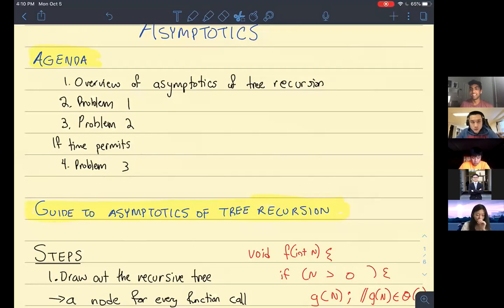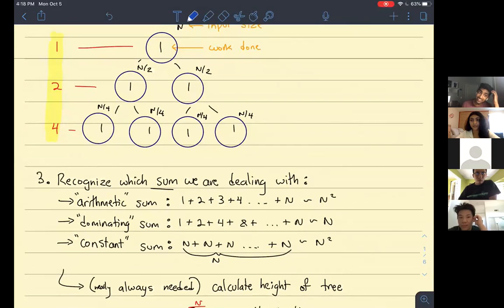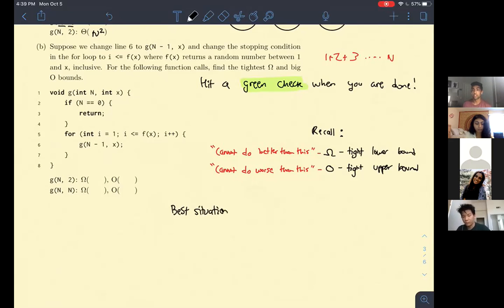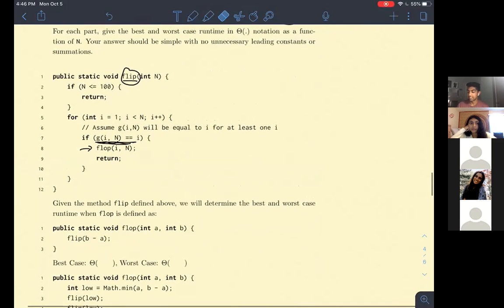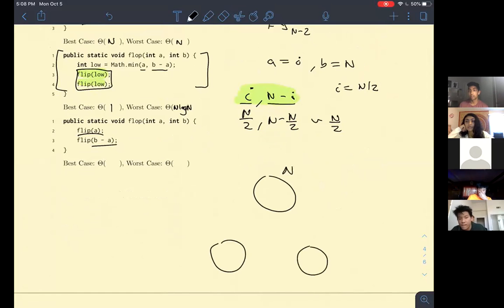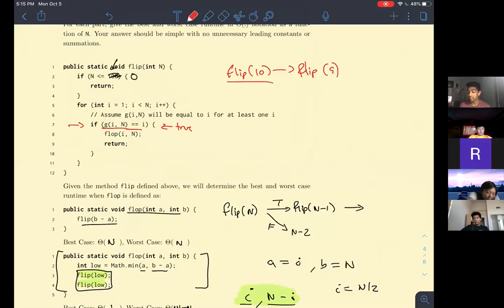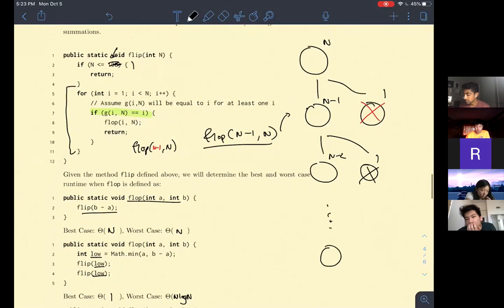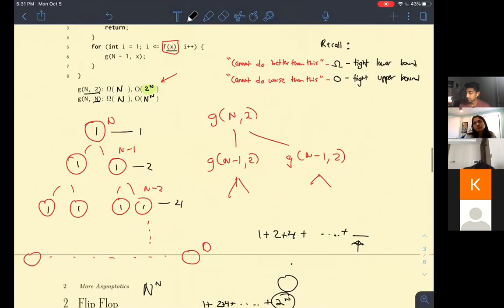Sohum's Exam Prep Section: More Asymptotics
Week 7: More Asymptotics